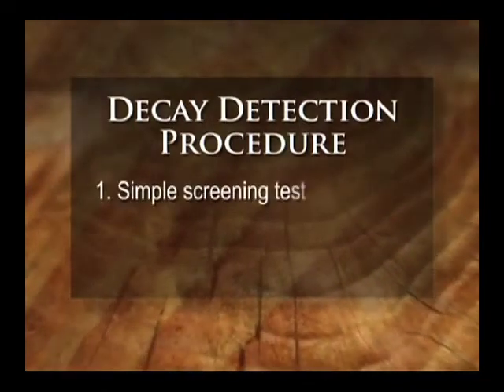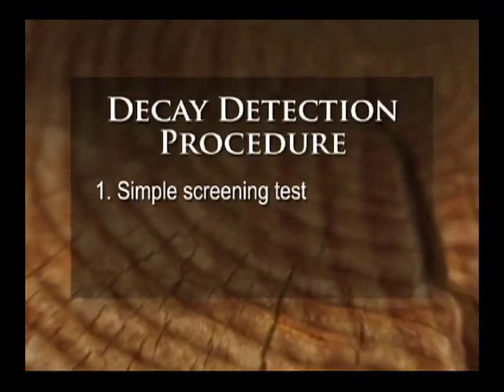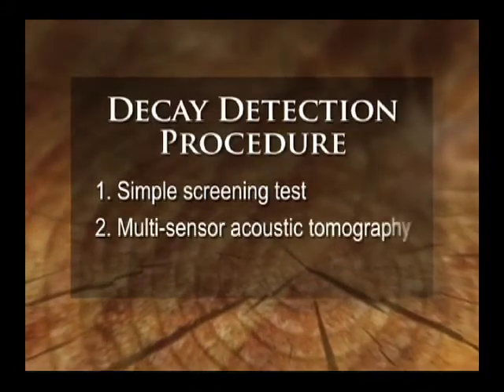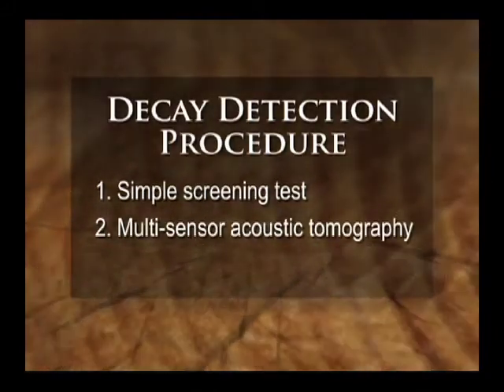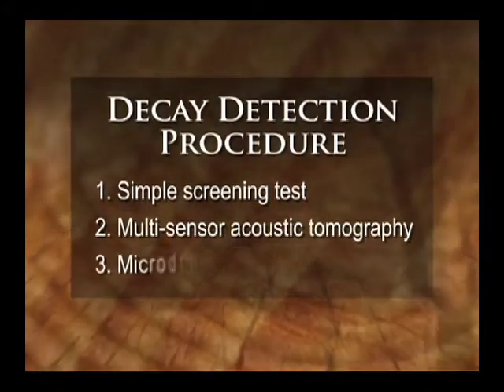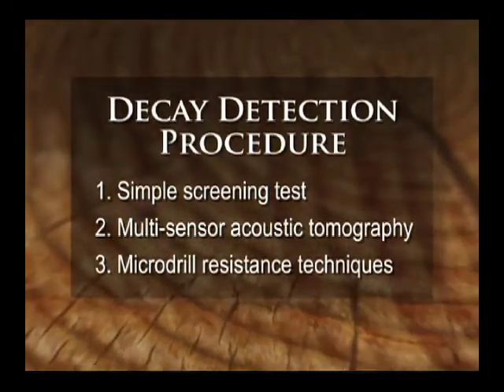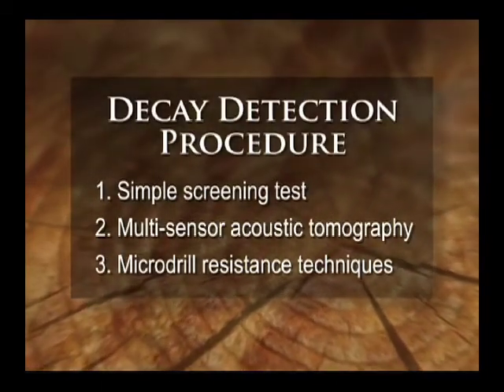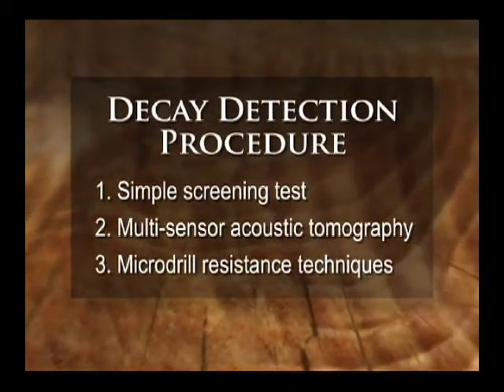Tree Decay Detection - Procedure for Tree Decay Detection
A nondestructive procedure using visual inspection in combination with acoustic and microdrill tools. Part 8 of 11